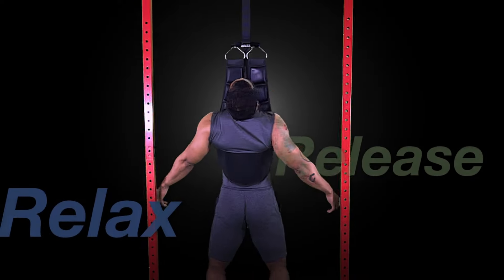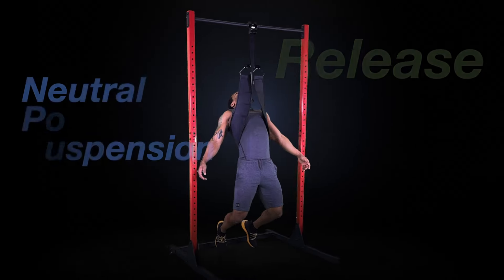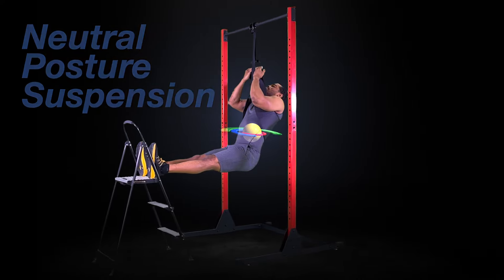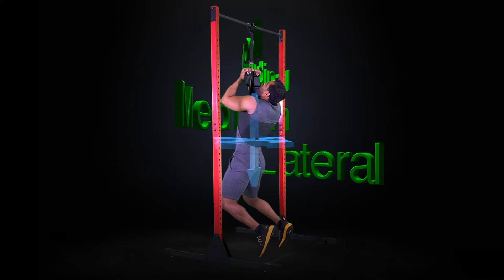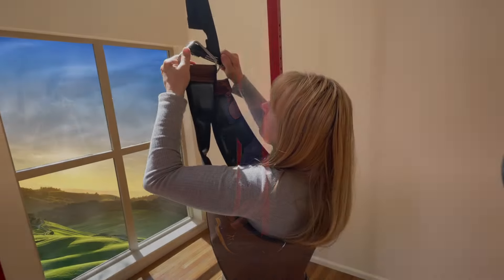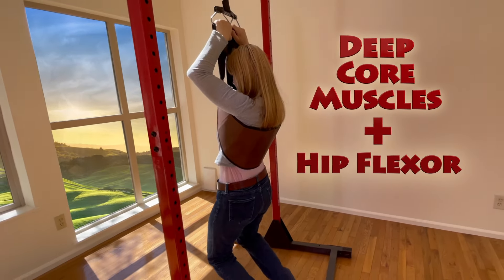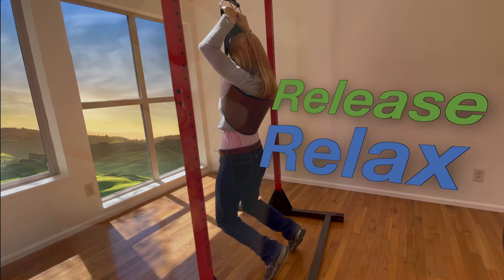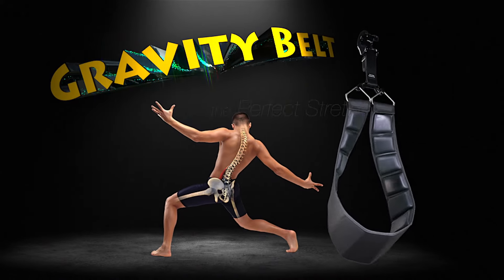Gravity Belt - Neutral Posture Suspension at Center of Gravity. Core Decompression and Strengthening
Stretch with Relaxed Muscles. This is the key factor all other stretches overlook when it comes to stretching for back pain. No matter what you're doing, the multifidus muscle group is always working to balance and protect ths spine. Gravity Belt lets you finally relax this muscle group because it holds you comfortably in neutral posture from your center of gravity. Get full muscle extension and decompression at your core because you're deep spinal involuntary muscles are able to relax. In addition, the hip flexor group can reach full extension too for a spine to hip stretch that takes just 2 minutes!
If that wasn't enough, now you can strengthen with a crunch exercise that targets your core without extra trigger noise. Your body is held in neutral posture during crunches. Nothing else does this. There's no loading or binding on the intervertebral discs while you're doing crunches and your muscles and connective tissue can reach full extension between repetitions. For Core Spring Muscle Reset, Nothing beats Gravity Belt!